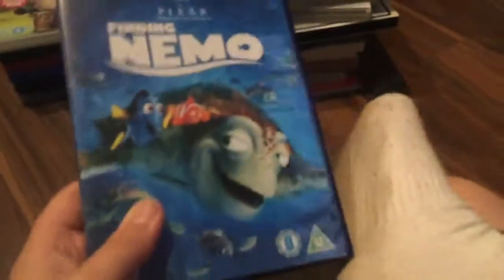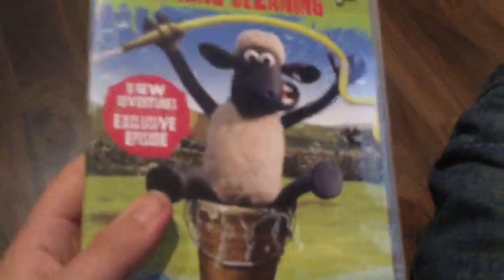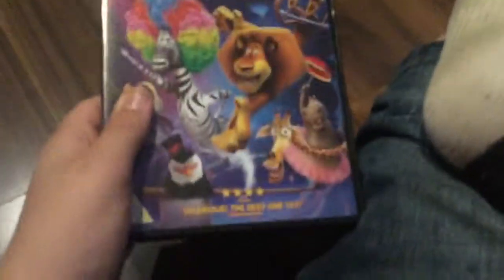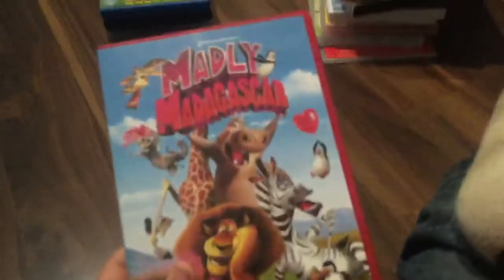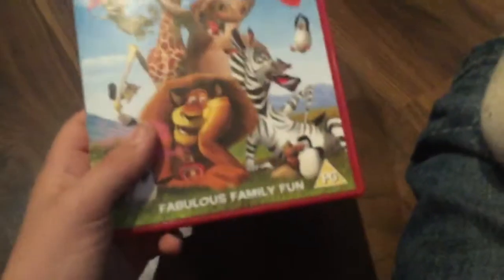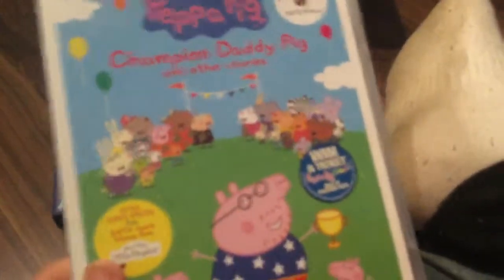My DVD collection part 2